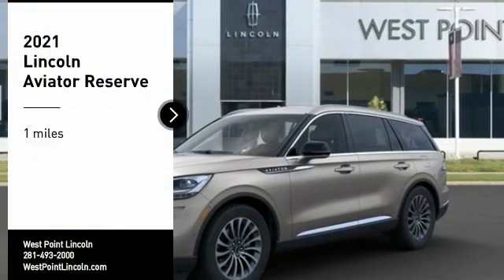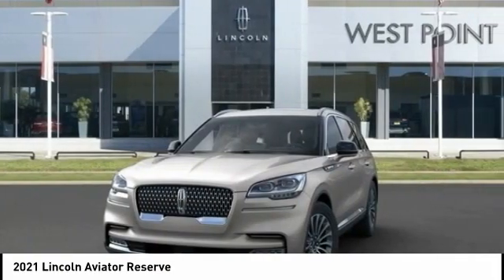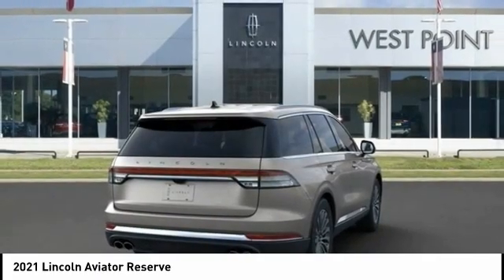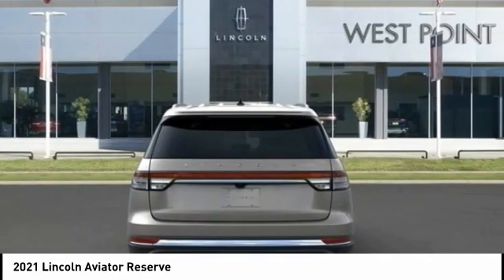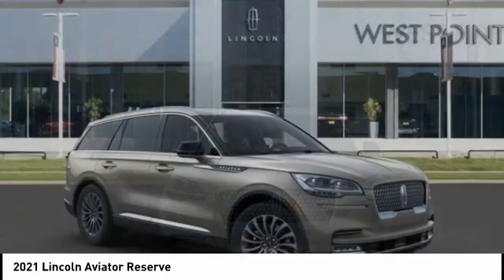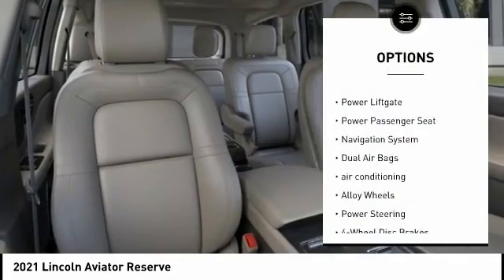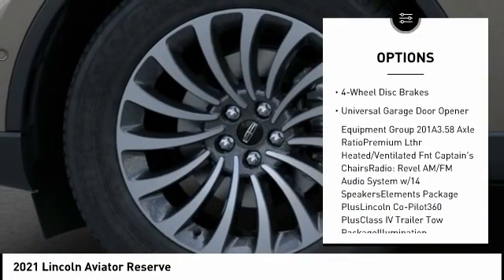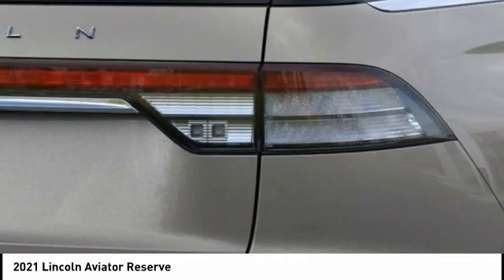2021 Lincoln Aviator Houston TX 1G058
2021 Lincoln Aviator Reserve

Recent Arrival!brbrbrWest Point Lincoln is delighted to offer this wonderful 2021 Lincoln Aviator Reserve in Mocha with Sandstone interior. Well equipped with Class IV Trailer Tow Package (4-Pin & 7-Pin Connectors, Blind Spot Detection w/Cross Traffic Alert, Class IV Hitch & Wiring, Smart Trailer Tow, and Trailer Sway Control), Convenience Package (Head-Up Display, Phone As A Key, and Wireless Charging Pad), Elements Package Plus (Auto Air Refersh, Auto Heated/Ventilated Driver & Passenger Seats, Heated Steering Wheel, Heated VisioBlade Wipers, and Heated/Ventilated 2nd Row Outboard Seats), Equipment Group 201A, Illumination Package (Adaptive Pixel LED Headlamps and Lincoln Lit Star in Grille), Lincoln Co-Pilot360 Plus (Active Park Assist Plus, Adaptive Cruise Control w/Traffic Jam Assist, Evasive Steering Assist, and Reverse Brake Assist), 14 Speakers, 3.58 Axle Ratio, 3rd row seats: split-bench, 4-Wheel Disc Brakes, ABS brakes, Air Conditioning, Alloy wheels, All-Weather Floor Liners w/Fr&Rr Carpet Floor Mats, AM/FM radio: SiriusXM, Audio memory, Auto High-beam Headlights, Auto-dimming door mirrors, Auto-dimming Rear-View mirror, Automatic temperature control, Brake assist, Bumpers: body-color, Compass, Delay-off headlights, Driver door bin, Driver vanity mirror, Dual front impact airbags, Dual front side impact airbags, Electronic Stability Control, Emergency communication system: SYNC 3 911 Assist, Exterior Parking Camera Rear, Four wheel independent suspension, Front anti-roll bar, Front Bucket Seats, Front Center Armrest, Front dual zone A/C, Front fog lights, Front reading lights, Full Rear Console, Fully automatic headlights, Garage door transmitter, Heated door mirrors, Heated front seats, HVAC memory, Illuminated entry, Knee airbag, Low tire pressure warning, Memory seat, Navigation System, Occupant sensing airbag, Outside temperature display, Overhead airbag, Overhead console, Panic alarm, Panoramic Vista Roof w/Shade Controls, Passenger door bin, Passenger vanity mirror, Power door mirrors, Power driver seat, Power Liftgate, Power moonroof: Panoramic Vista Roof, Power passenger seat, Power steering, Power windows, Premium Lthr Heated/Ventilated Fnt Captain's Chairs, Radio data system, Radio: Revel AM/FM Audio System w/14 Speakers, Rain sensing wipers, Rear air conditioning, Rear anti-roll bar, Rear audio controls, Rear dual zone A/C, Rear reading lights, Rear window defroster, Rear window wiper, Remote keyless entry, Roof rack: rails only, Security system, SiriusXM, Speed control, Speed-Sensitive Wipers, Split folding rear seat, Spoiler, Steering wheel memory, Steering wheel mounted A/C controls, Steering wheel mounted audio controls, SYNC 3 Communication & Entertainment System, Tachometer, Telescoping steering wheel, Tilt steering wheel, Traction control, Trip computer, Turn signal indicator mirrors, and Variably intermittent wipers.